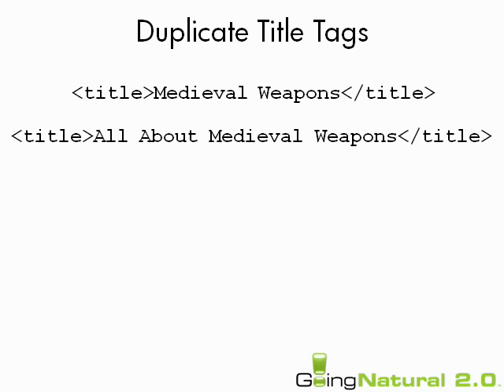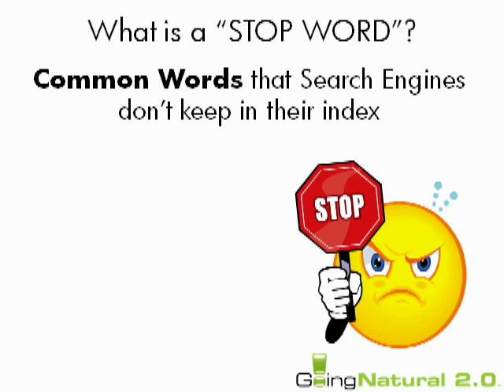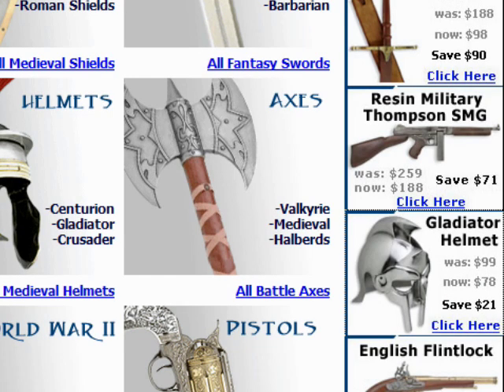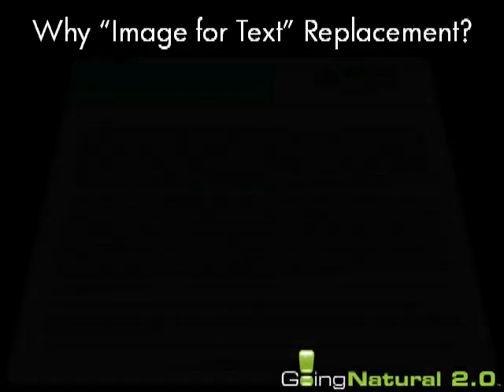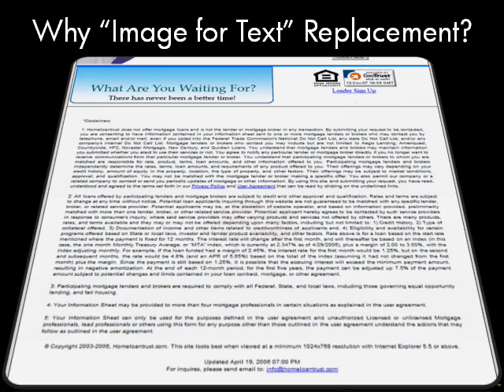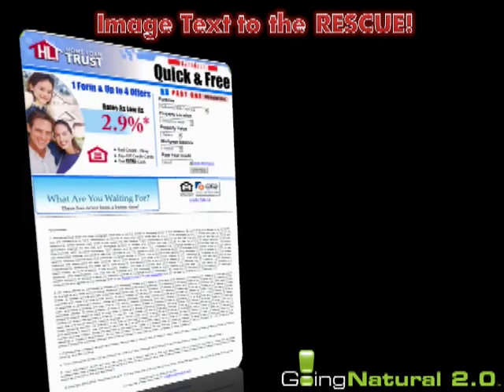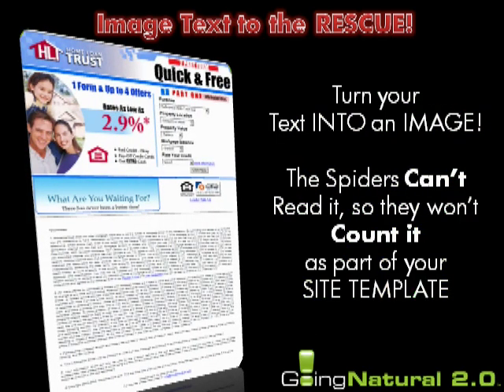SEO -Duplicate Content pt 3/3, Going Natural 2.0, StomperNet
StomperNet presents "Destroying Duplicate Content" from the Going Natural 2.0 video series.